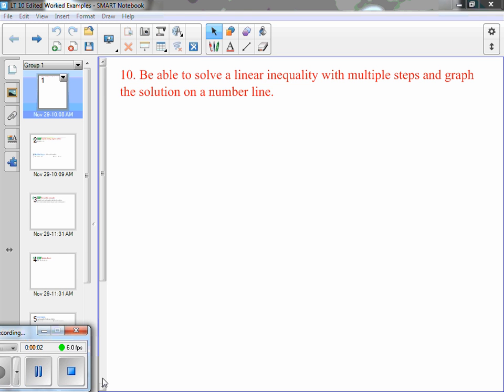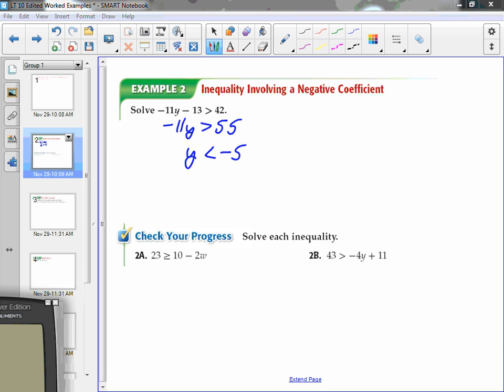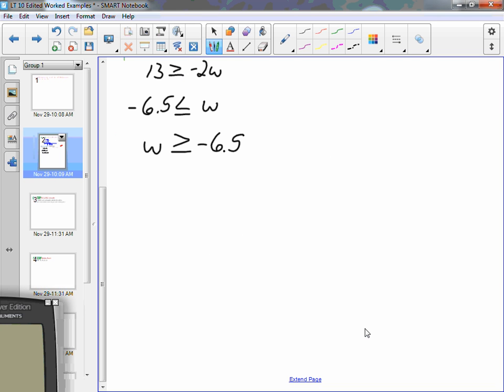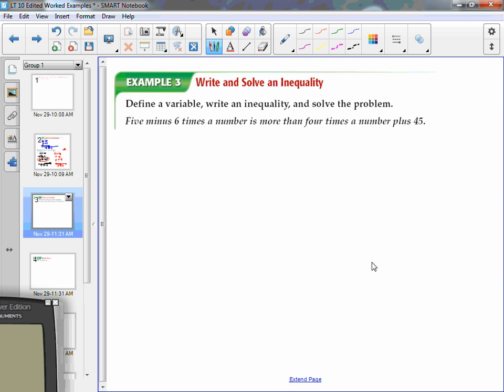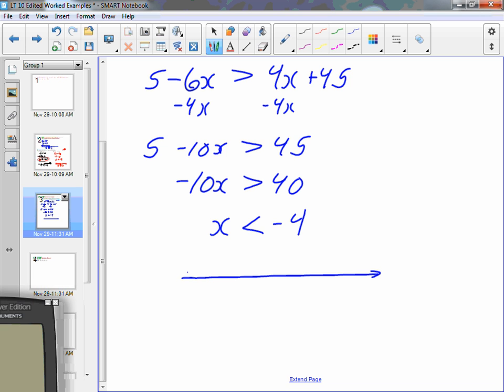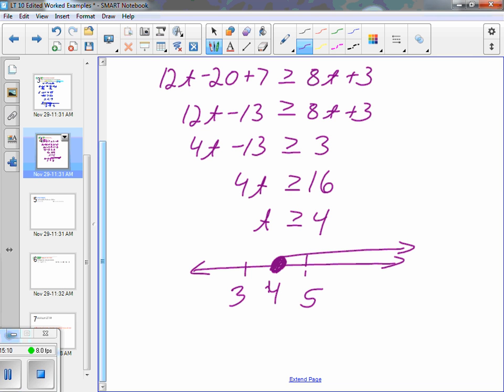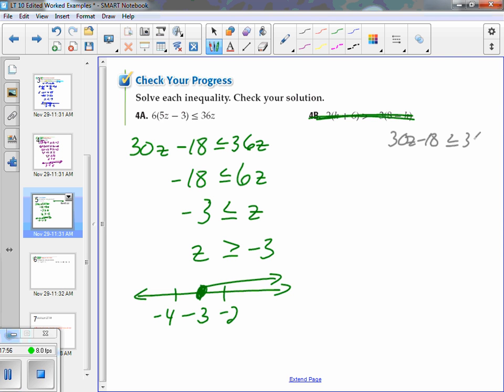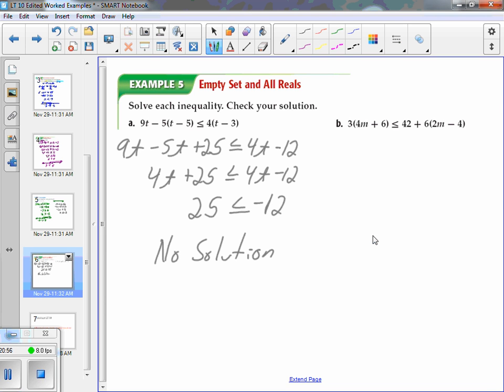Unit 1 LT 10